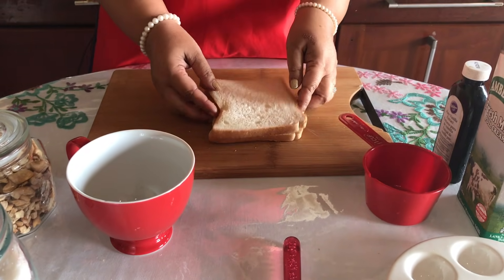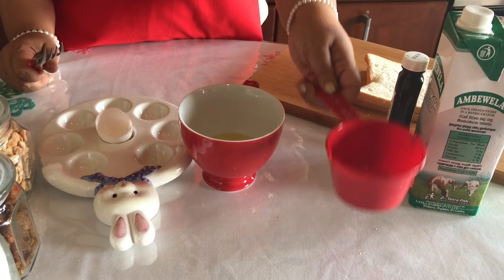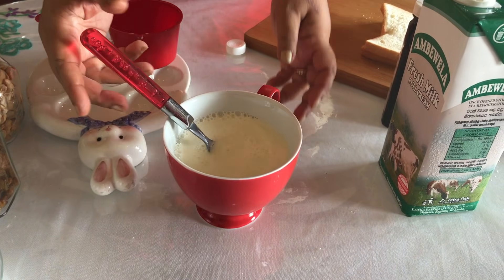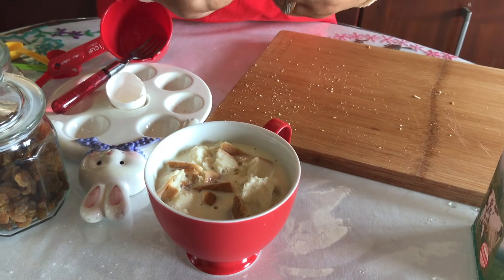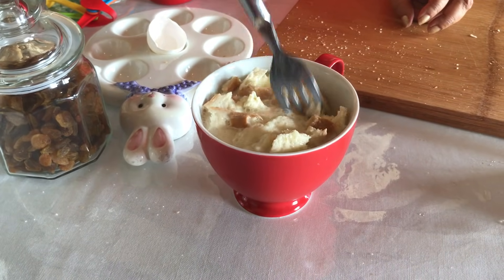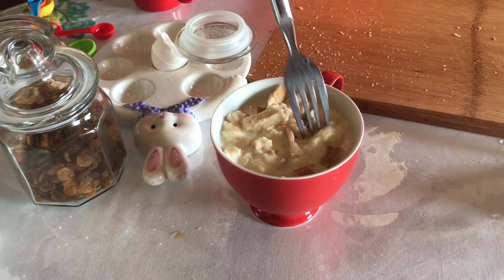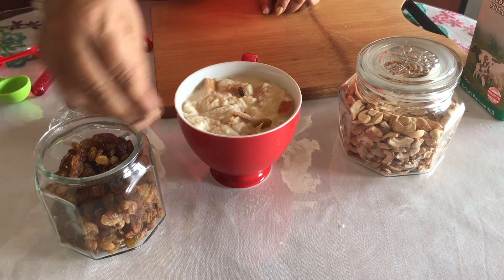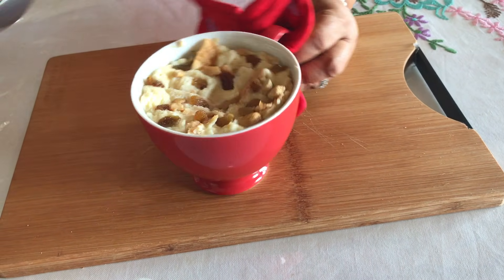Bread Pudding in a Mug - Episode 158